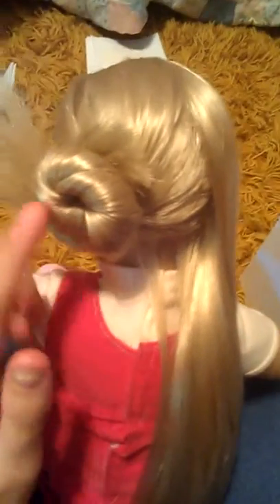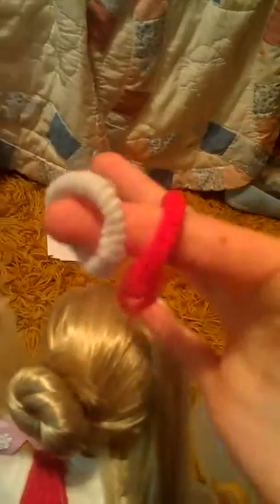How to do two Chinese bun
Please put any video suggestions in the comments